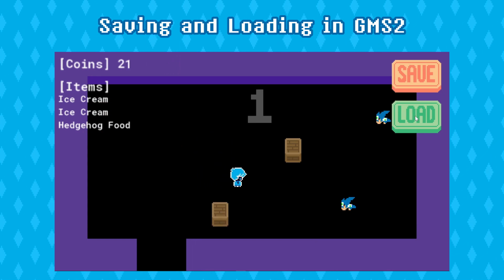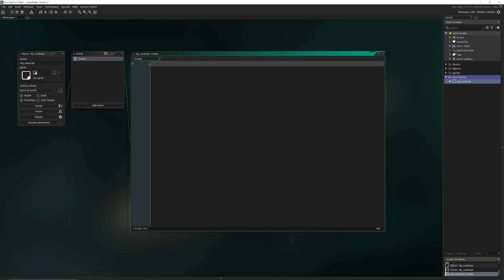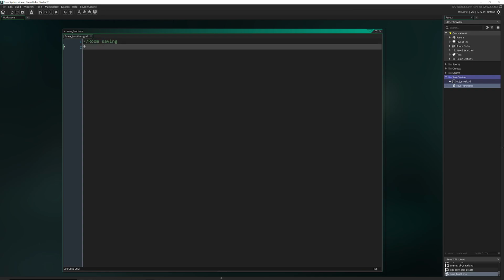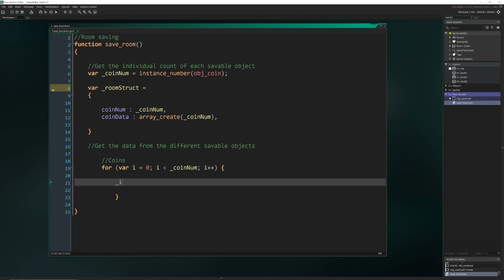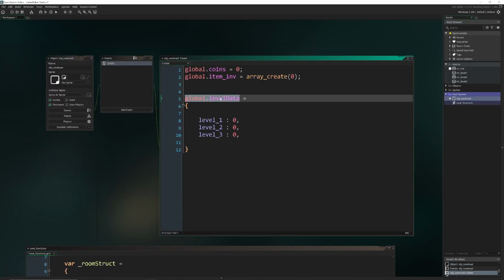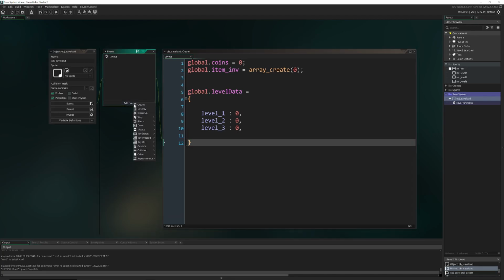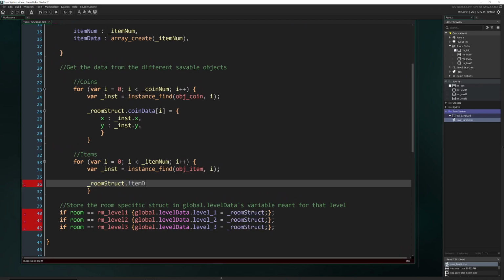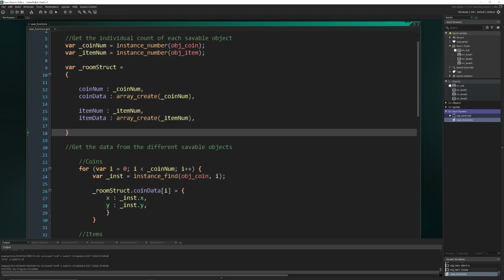Full Saving and Loading Tutorial in GMS2! (Part 1 of 2 - Room Saving)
Includes multiple save files and how to do room saving/persistence! This first video focuses on saving/loading rooms as you walk through your game, then the second video shows you how to save all of that into a file!

These videos add a couple things to the base system I learned a while back by watching these channels! If you haven't watched them, give them some love! They're awesome!